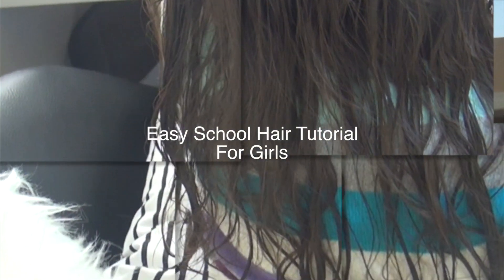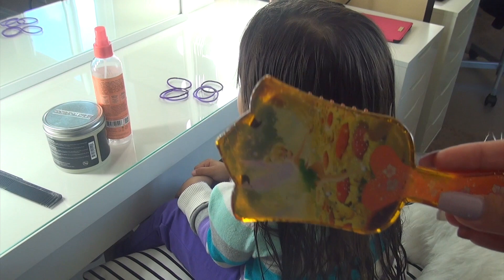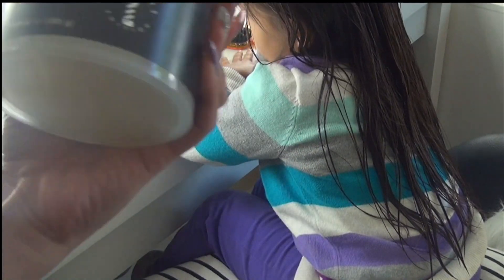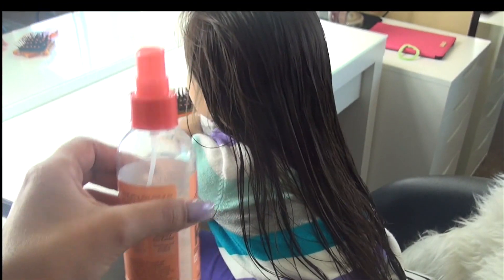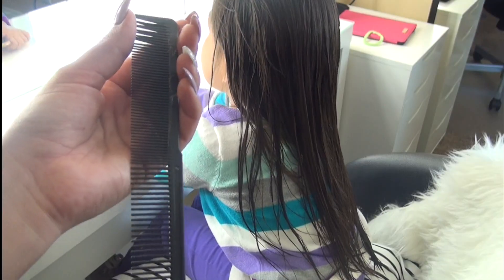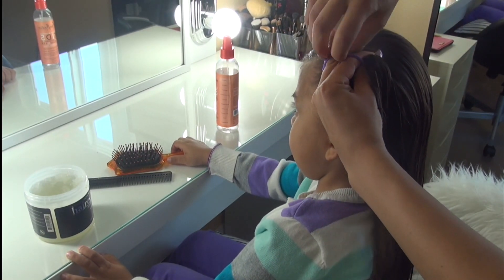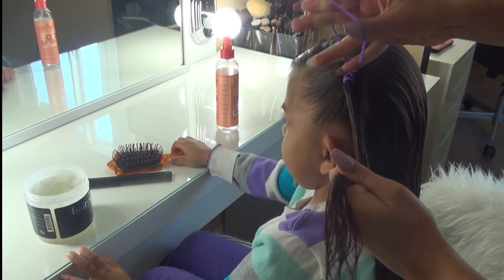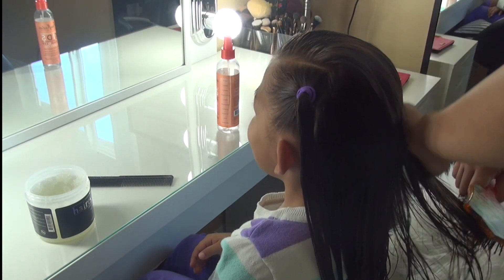Big Girl Easy School hair Tutorial Feat: My Baby Girl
To all the momies out there im going to start these new hair tutorial for your little ones my daughter started school and I want her to look cute but I also want it to be Easy and quick so im going to show you a few tutorials on how i do her hair now that she is in school i hope you all enjoy and please Subscribe Love You all